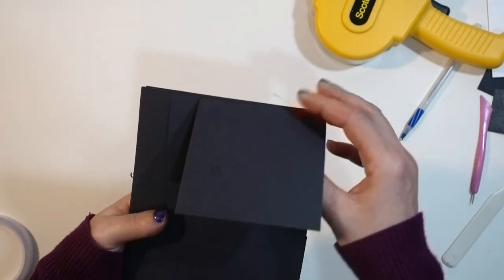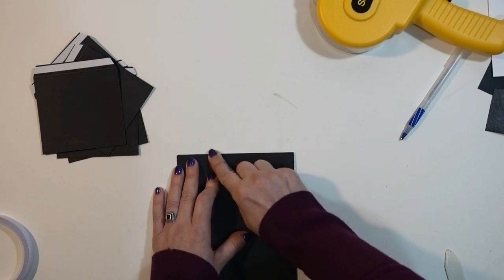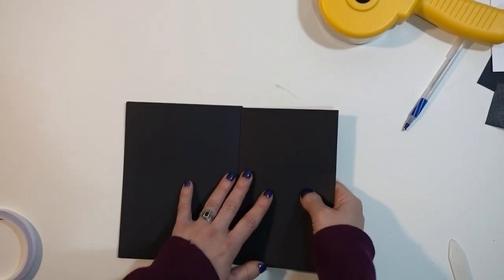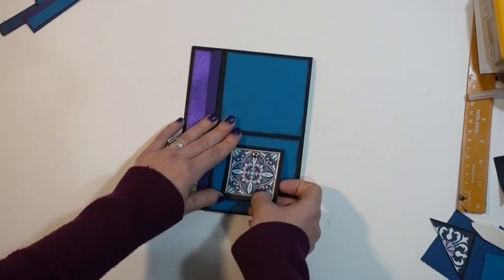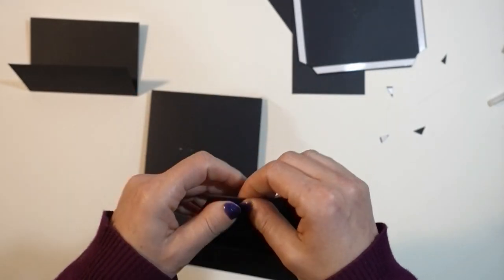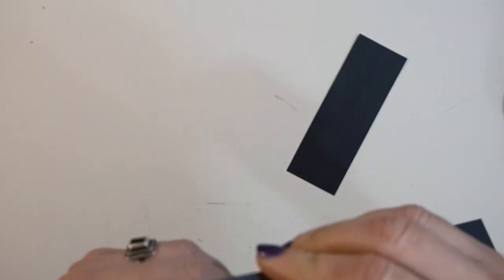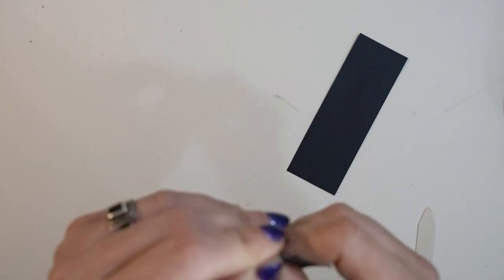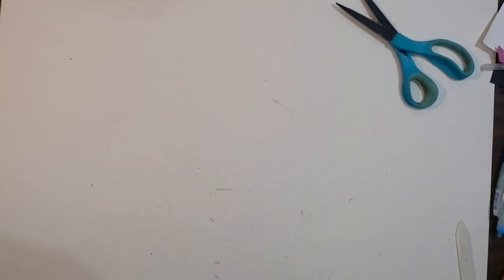Mix & Match Mini Album Tutorial - Part 4 - Version 2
In part 4 of this second version of the MIx & Match MIni Album Tutorial, we'll construct and decorate pages 5 and 6 and create the binding system.